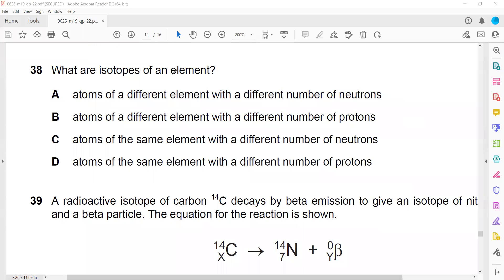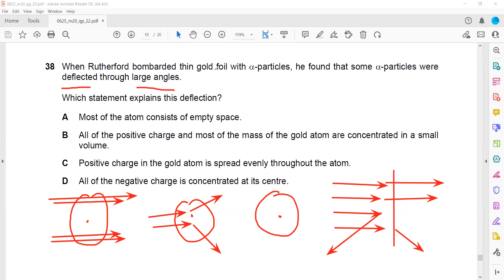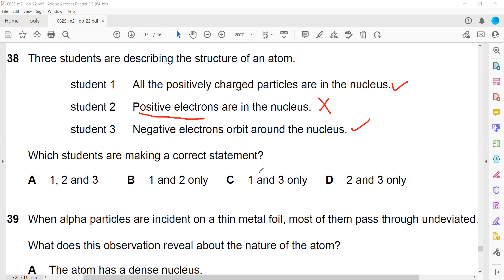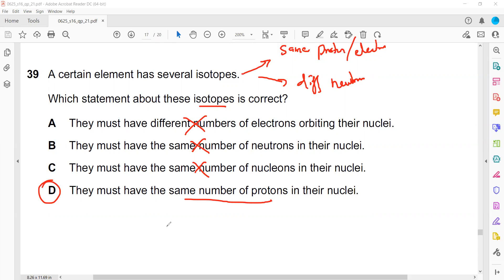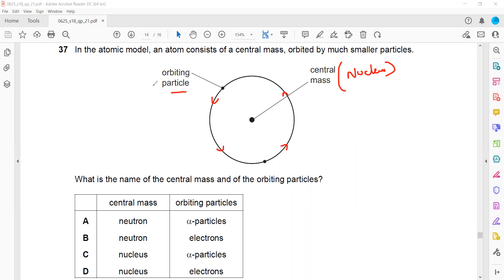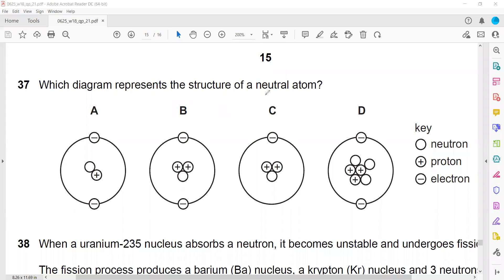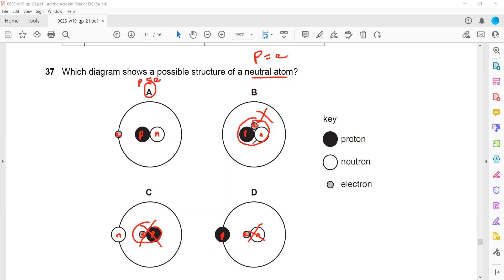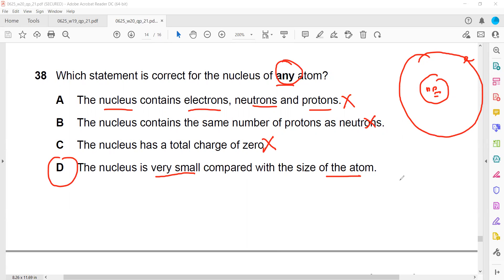Nuclear Atom MCQs Cambridge IGCSE O level Physics 0625 0972 5054 Lesson 72 Part b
5 Atomic physics
5.1 The nuclear atom
5.1.1 Atomic model
Core
•• Describe the structure of an atom in terms of a
positive nucleus and negative electrons
Supplement
•• Describe how the scattering of α-particles by
thin metal foils provides evidence for the nuclear
atom
5.1.2 Nucleus
Core
•• Describe the composition of the nucleus in terms
of protons and neutrons
•• State the charges of protons and neutrons
•• Use the term proton number Z
•• Use the term nucleon number A
•• Use the term nuclide and use the nuclide
notation AZ
X
•• Use and explain the term isotope
Supplement
•• State the meaning of nuclear fission and nuclear
fusion
•• Balance equations involving nuclide notation